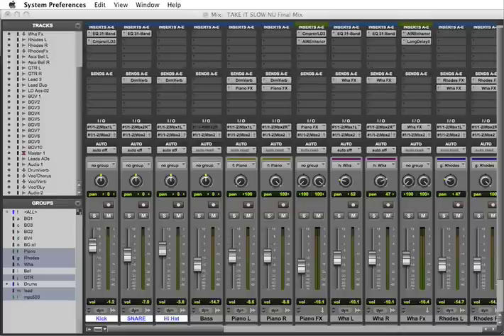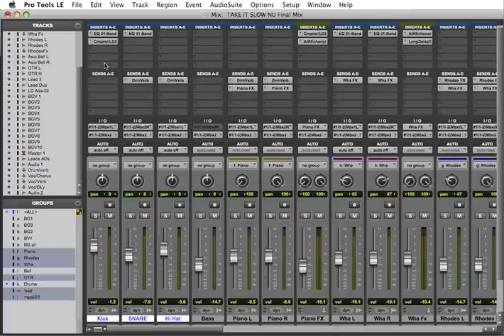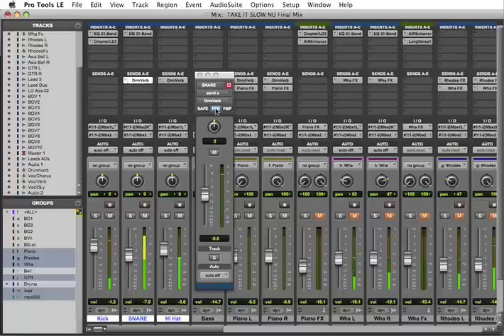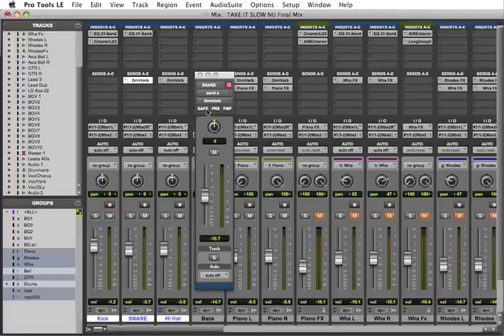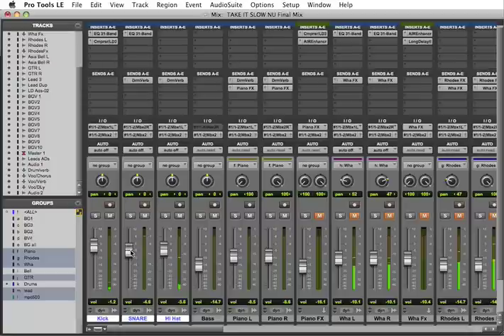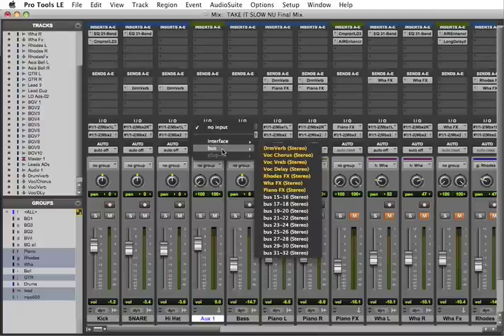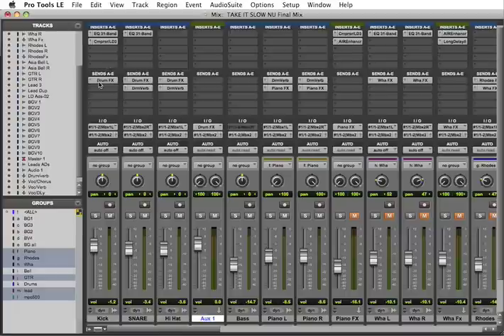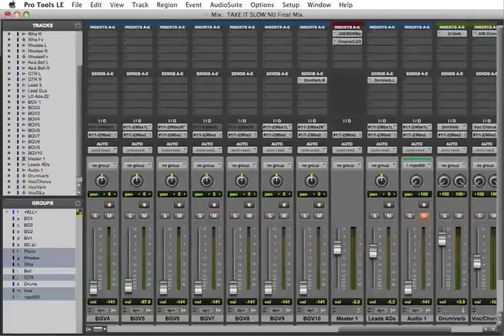Pro Tools LE 8 Mixing DVD 1 Lesson 7: Understanding Signal Flow